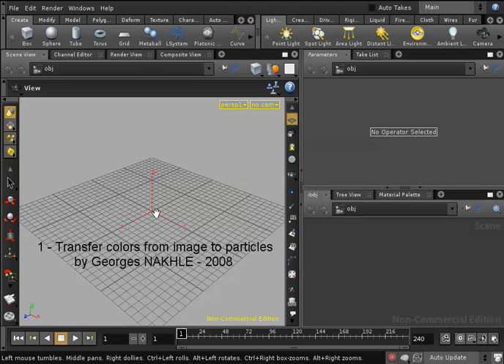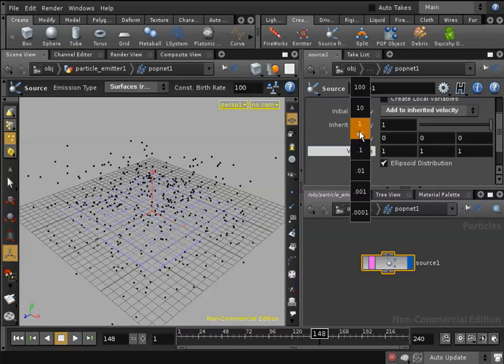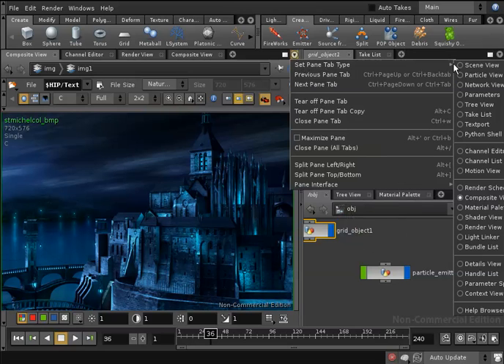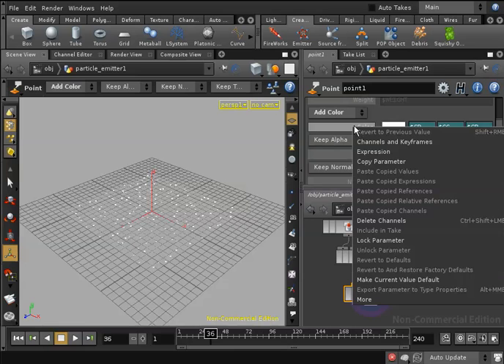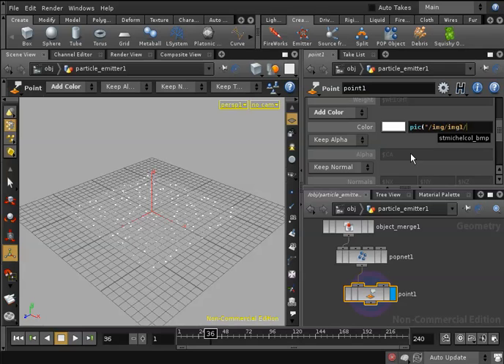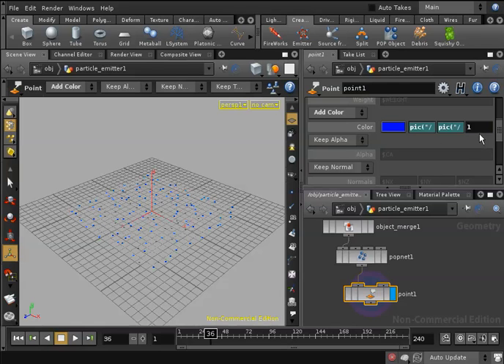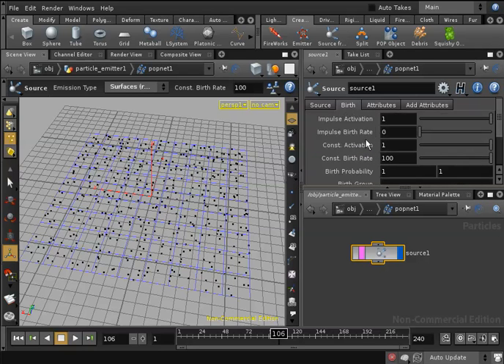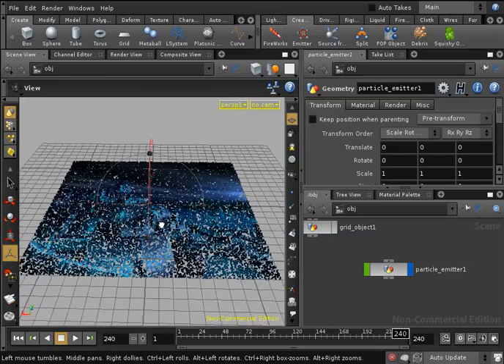Houdini Tutorial - Blowing your image away Part 1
Transfer Image Colors to Particles
In this 3 parts video tutorial I will explain how to transfer the colors of an image to particles in Houdini, then i will talk about creating an initial state file to end up using it in a particles simulation to blow my image away.(Date: Nov 2008).

I should note that it's a lot faster to use a colormap node inside a VOPSOP, instead of the pic expression, to transfer the color from the image to the particles.

you can download the high quality version from my website, with a colormap-VOPSOP example.